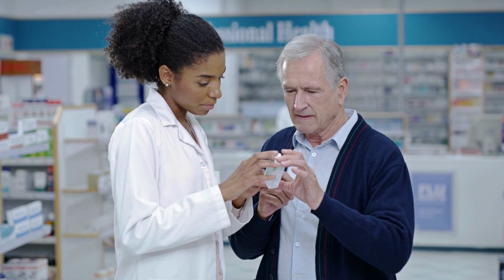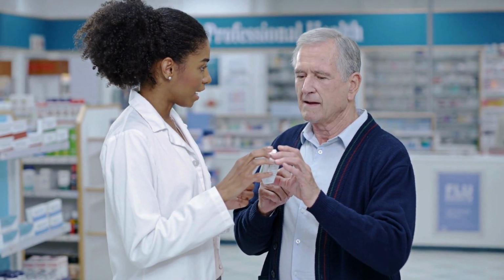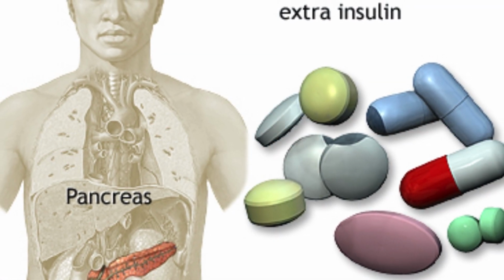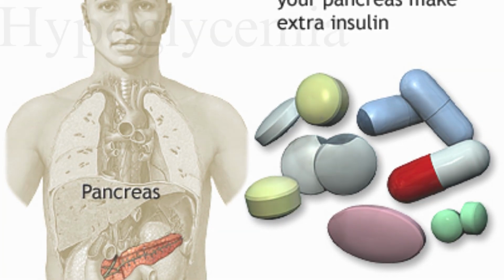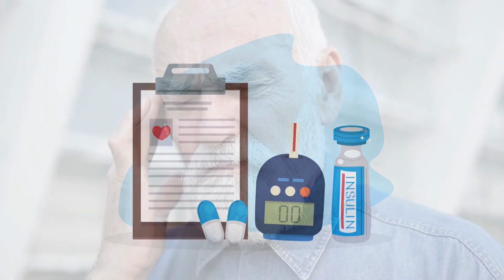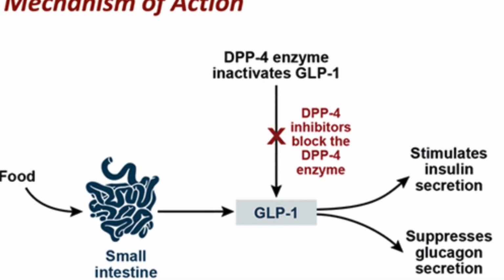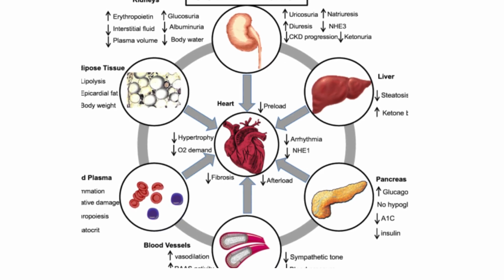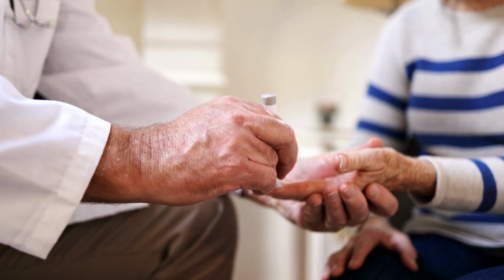Type 2 Diabetes Medication Side Effects: What to Expect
Type 2 diabetes medication side effects vary depending on the drug class. This video explains what you may actually notice with metformin, GLP-1 and GIP/GLP-1 medicines, SGLT2 inhibitors, sulfonylureas, and insulin—and which symptoms need medical attention.

0:00 Why diabetes medication side effects differ
0:35 Metformin: nausea, diarrhea, and vitamin B12
1:25 GLP-1 and GIP/GLP-1 medicines: stomach symptoms
2:25 SGLT2 inhibitors: urination, infections, and dehydration
3:25 Sulfonylureas: low blood sugar and weight gain
4:10 Insulin: hypoglycemia and injection-site effects
4:45 Warning signs that need medical attention

Metformin commonly causes diarrhea, nausea, gas, indigestion, and abdominal discomfort, particularly when treatment begins or the dose increases. Taking it with food, increasing the dose gradually, or using an extended-release formulation may improve tolerability. Long-term treatment can also reduce vitamin B12 levels.

GLP-1 medicines such as Ozempic and Trulicity commonly cause nausea, vomiting, diarrhea, constipation, and abdominal discomfort. Mounjaro contains tirzepatide and activates both GIP and GLP-1 receptors. Its common effects also include reduced appetite and indigestion. Persistent vomiting or severe abdominal pain requires prompt medical evaluation.

SGLT2 inhibitors such as Jardiance and Farxiga remove glucose through the urine. You may notice increased urination, thirst, genital yeast infections, or dizziness from fluid loss. These medicines can rarely contribute to diabetic ketoacidosis, which may occur even when blood sugar is not extremely high.

Sulfonylureas such as glipizide and glimepiride can cause low blood sugar and weight gain. Warning signs of hypoglycemia may include shaking, sweating, hunger, dizziness, confusion, weakness, or a rapid heartbeat.

Insulin can also cause hypoglycemia and weight gain. Other possible effects include redness or irritation at the injection site and changes in the fatty tissue beneath the skin. Rotating injection sites helps reduce repeated tissue damage.

Side effects do not automatically mean that your medicine is unsafe or unsuitable. Do not stop, reduce, combine, or switch diabetes treatments without instructions from the healthcare professional managing your care.

Seek urgent medical attention for severe confusion, loss of consciousness, difficulty breathing, persistent vomiting, severe dehydration, rapidly worsening abdominal pain, or signs of a serious allergic reaction.